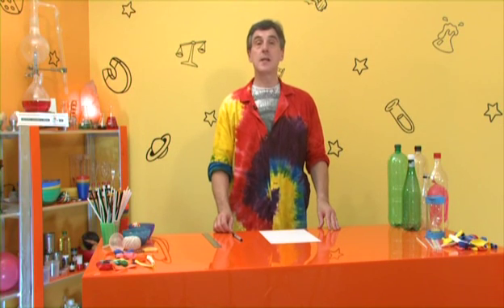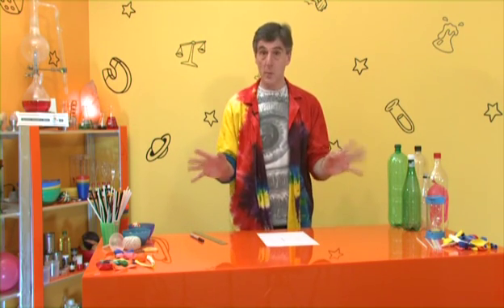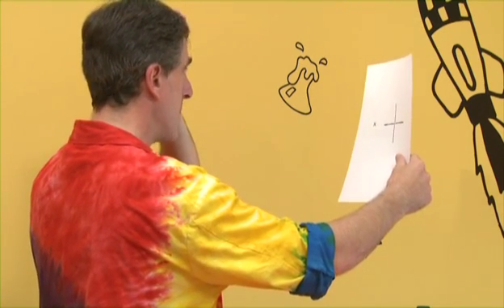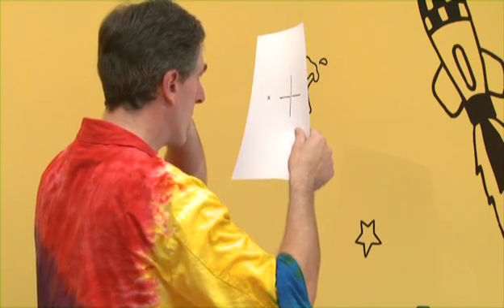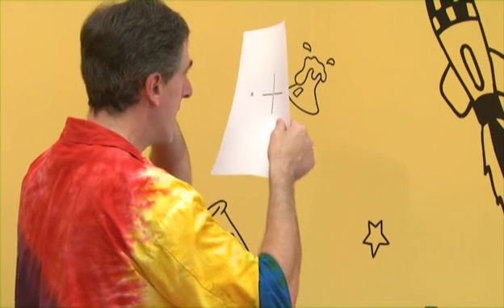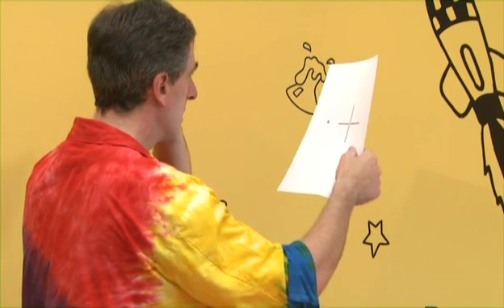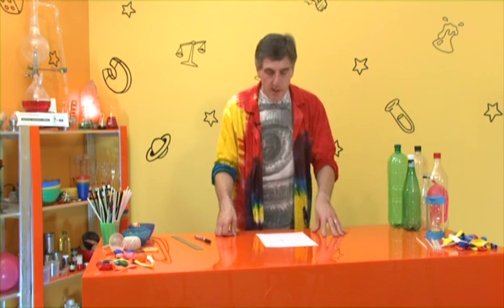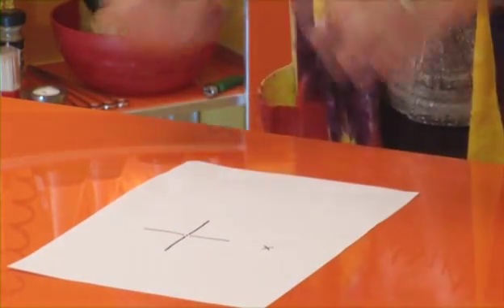Dr Mark's DISAPPEARING DOTS Experiment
Explore the ‘blind spot’ of the human eye and discover how you can’t see things that are there and can see things that aren’t.